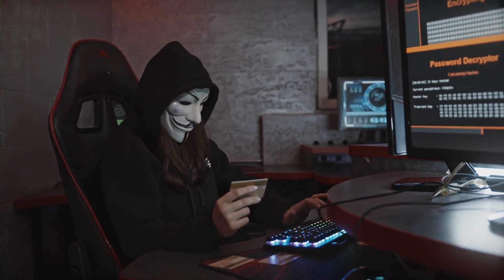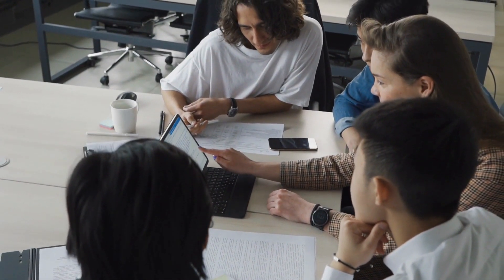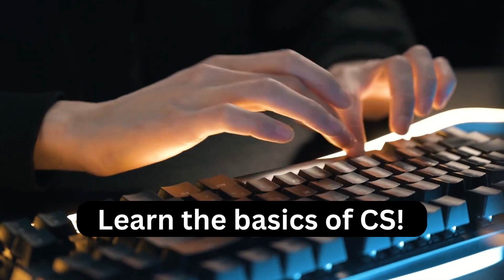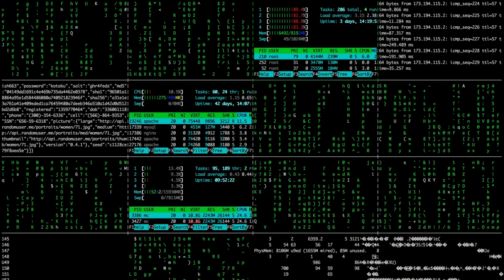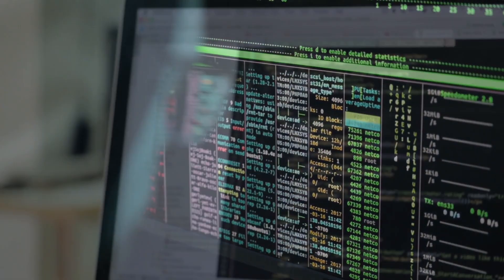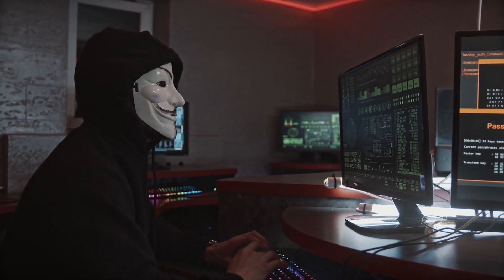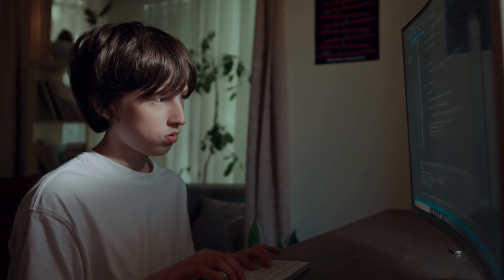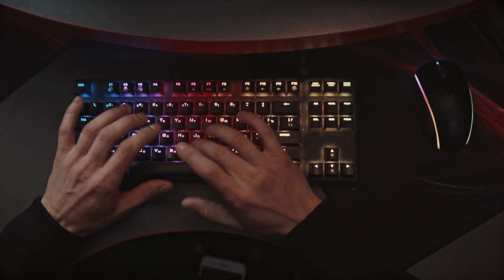How to Become a Professional Ethical Hacker?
Are you interested in becoming a professional ethical hacker? In this YouTube video, we'll guide you through the steps you need to take to become an expert in this dynamic and exciting field.

We'll start by defining what ethical hacking is and why it's important, before moving on to the essential steps you need to follow to become a professional ethical hacker. We'll cover the importance of learning the basics of computer science, getting certified, gaining hands-on experience, staying updated on the latest cybersecurity threats, developing ethical hacking skills, and practicing ethical hacking techniques.

By the end of this video, you'll have a clear roadmap to follow that will help you to build your knowledge, expertise, and reputation as a professional ethical hacker. With the right skills and experience, you can help organizations protect their valuable data and systems from malicious attacks and contribute to the cybersecurity industry.

If you're interested in a career as an ethical hacker, watch this informative and practical video to learn everything you need to know to get started on this exciting career path.